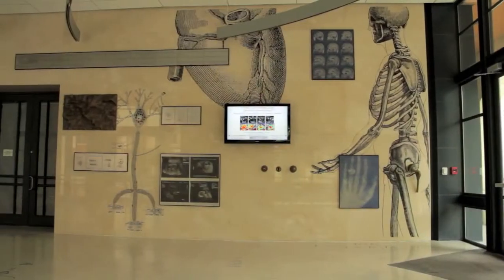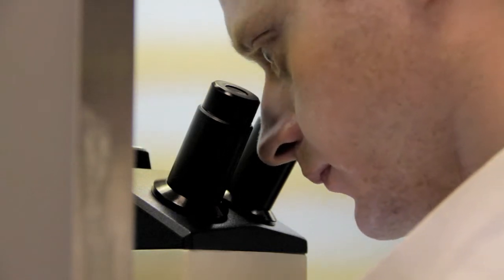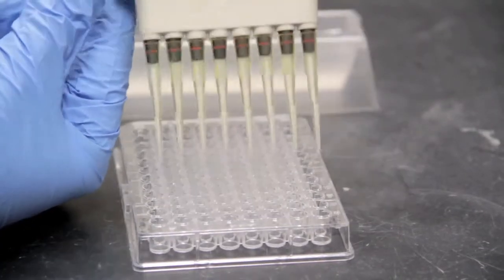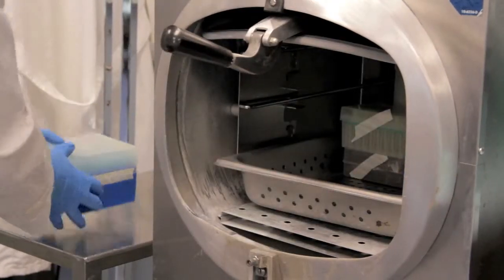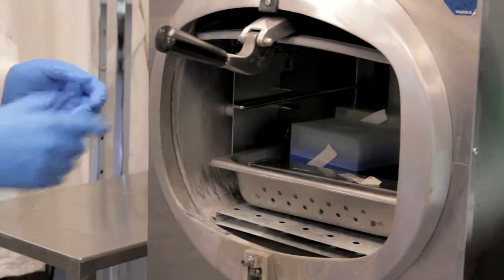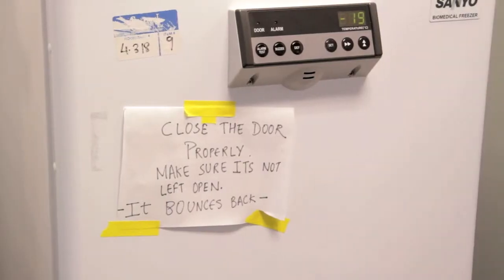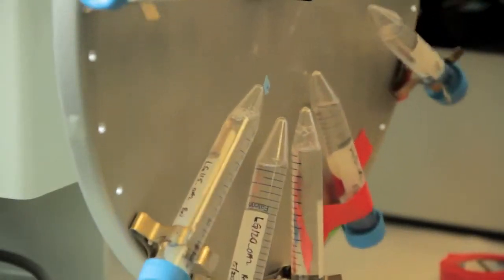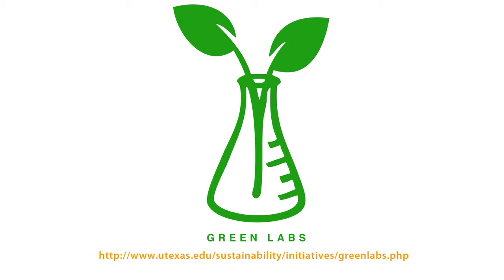Green Labs Initiative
Laboratories are the largest consumer of utilities and resources at The University of Texas at Austin. They also generate a significant amount of waste, both hazardous and non-hazardous. The Office of Sustainability in collaboration with Environmental Health and Safety with support from the Vice Presidents for Research and University Operations have developed a voluntary program called the Green Labs Initiative.

The Green Labs Initiative is intended to provide researchers with resources and tools to implement sustainable practices and reduce utility use. The goal of the program is to save researchers and the university money while preserving resources and reducing the impact on the environment.